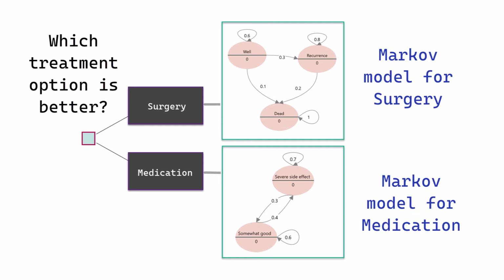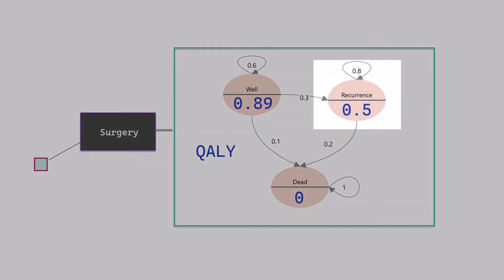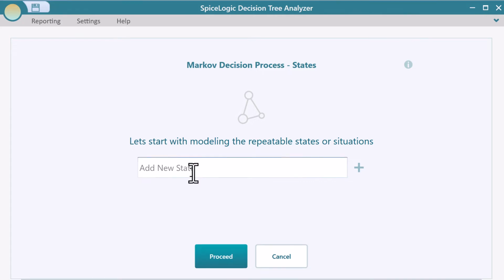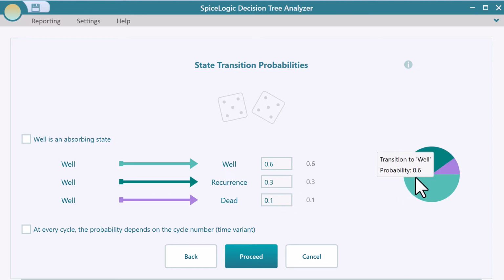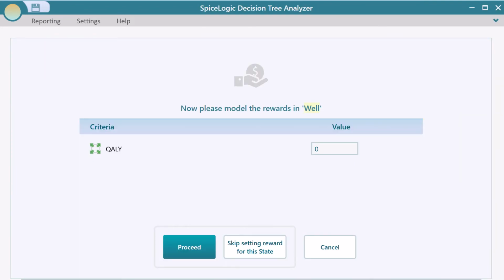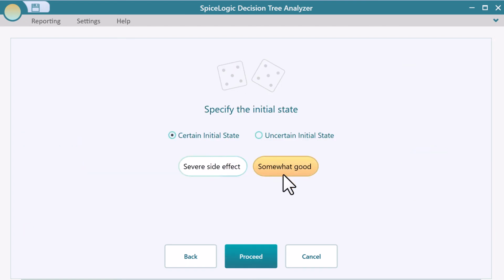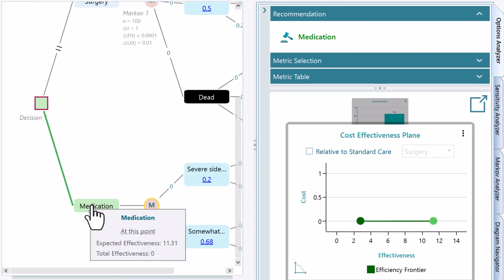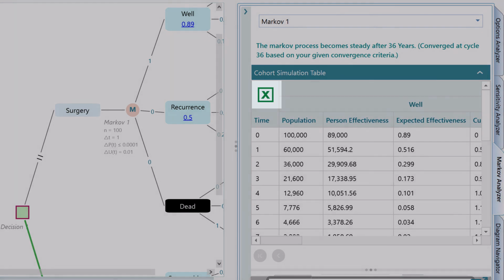Choosing between two Markov models that represents two treatment plans in a decision tree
Learn how to model two Markov chains into a decision tree using the SpiceLogic decision tree software. Say you have two treatment plans as a healthcare professional, you can prepare a Markov model that represents the outcome of a treatment plan, and then based on cohort simulation, expected utilities will be calculated. Finally based on expected utilities, you can choose a treatment plan.